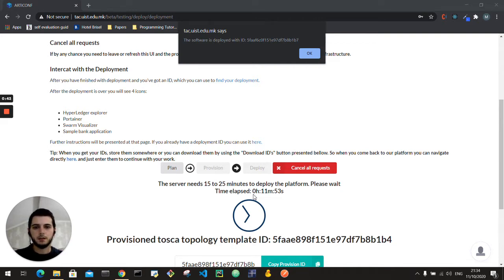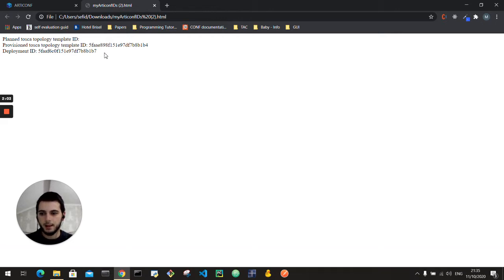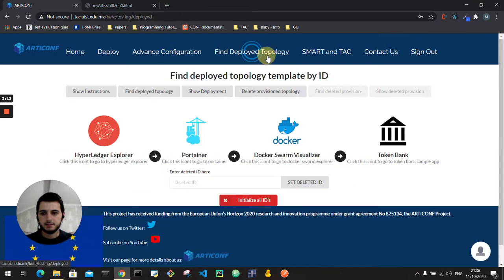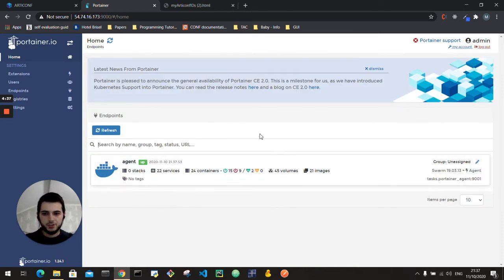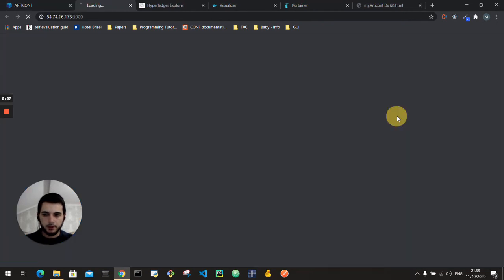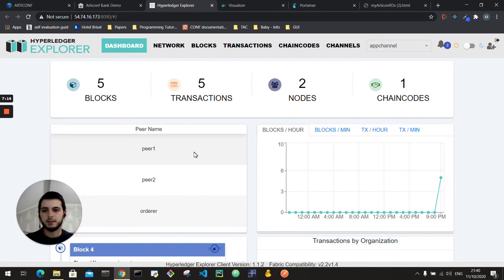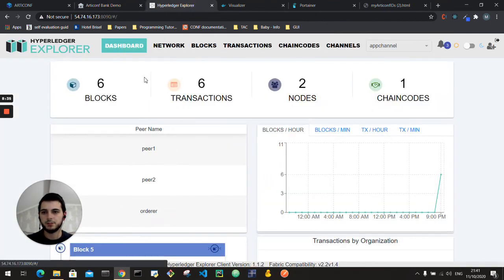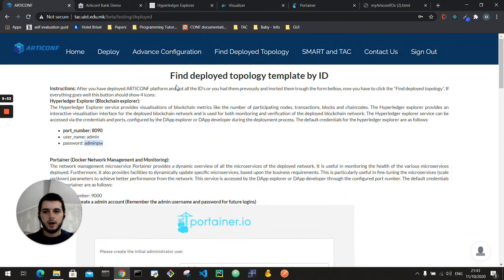Interacting with the ARTICONF platform using the TIC tool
This video tutorial is about the ARTICONF platform and demonstrates how to use it through the guided user interface. This video shows how to interact with the TIC tool through a sample application.